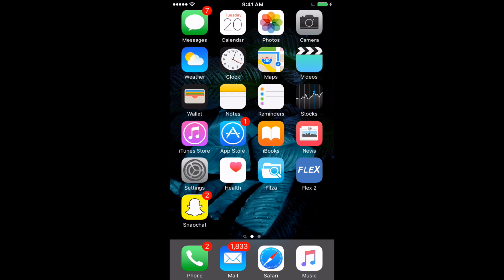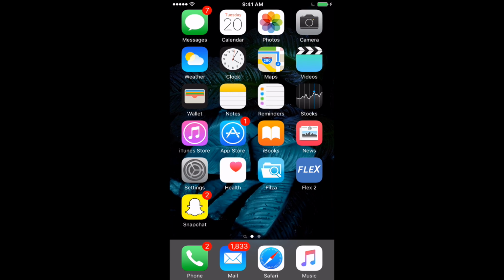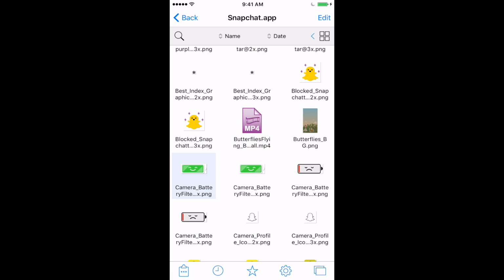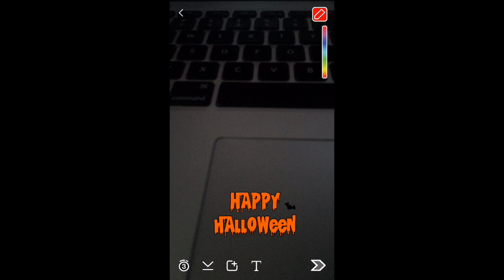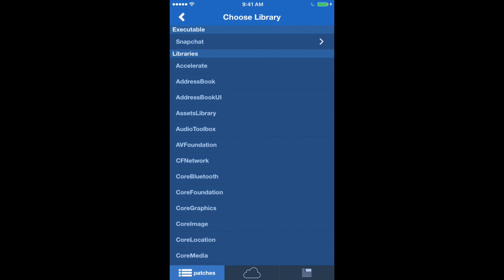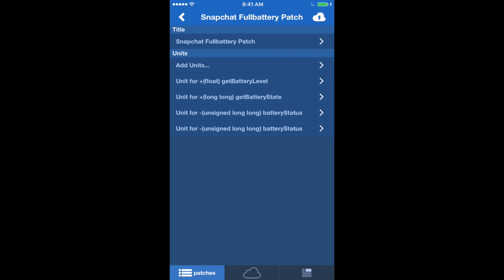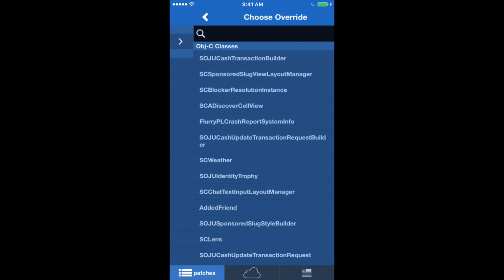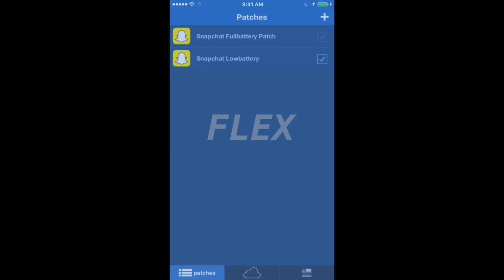How To Get Your Own Custom Snapchat Filter (NEWEST UPDATE WORKING) 2015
In this video I show you how to get your own custom Snapchat filter with the NEWEST Snapchat update, this works on all devices.

Requirments: Jailbreak, Flex 2, Snapchat, a file manager (I use Filza File Manager)

In your File manager navigate to:
/Var/mobile/containers/Bundle/Snapchat/Snapchat.app

to help you make and edit a filter for your Snapchat

Next bring them back into the device
Next delete the original filters from the Snapchat.app folder and replace them with the new ones.

Now close all running apps and open snapchat and you are done! Scroll though your filter and your new filter will be there

Part.2
These steps are done so your filter will always show even when your battery is not at full charge or low charge

In Flex 2 search for these things here:
1. getBatteryLevel
2. getBatteryState
3. getBatteryStatus (both of the values that pop up)
4. getBatteryStatus (^same from the one on top)

Now change the values from "pass-through" to "number" and change the number according to this

If you want your battery to be tricked into low battery then put a 1
If you want your battery to be tricked into full battery then put a 2

Do the same numbers for all of the 4 items
Next click on the patch (to enable it)

Now close all apps and open Snapchat and your battery filter will be according to what you wanted.

Note: *DO NOT check both patches at the same time they will cancel each other out and it may cause a crash on snapchat*